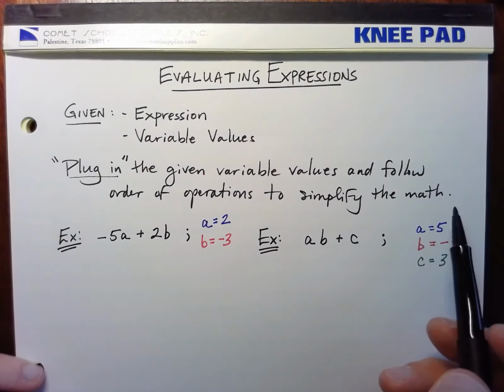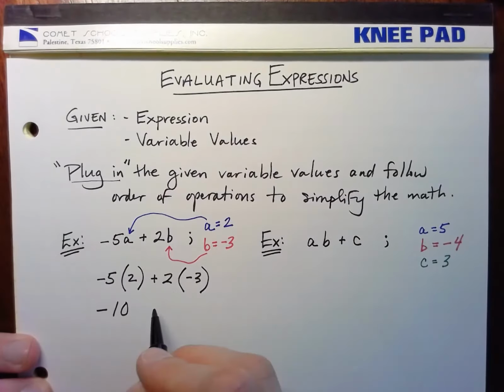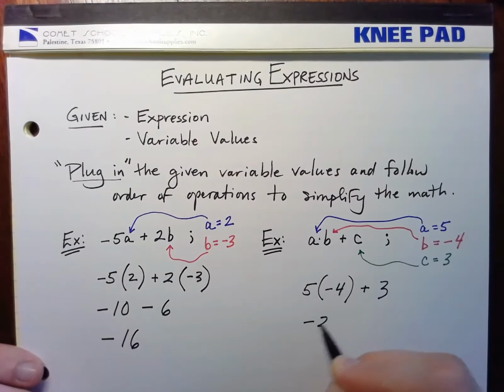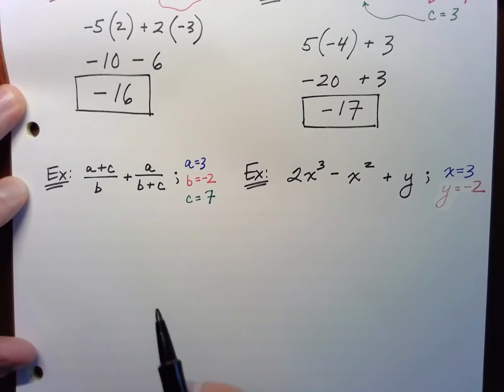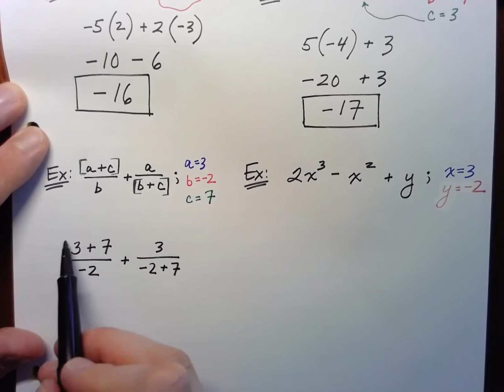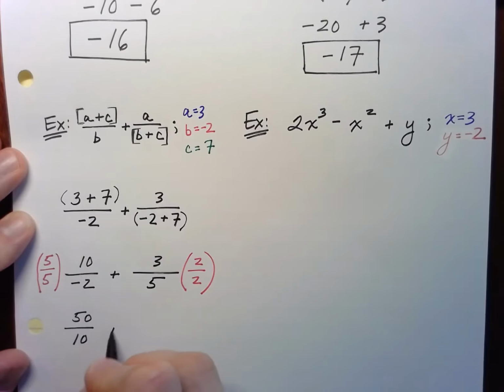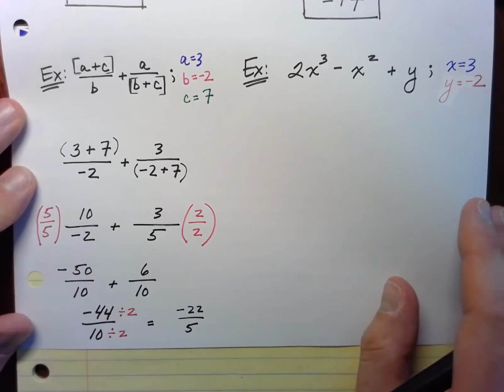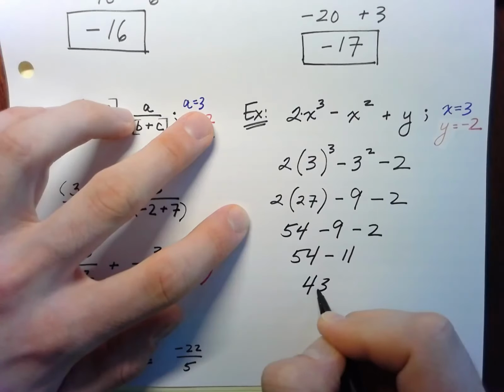Evaluating Expressions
Short video on how to evaluate expressions when given variable values.